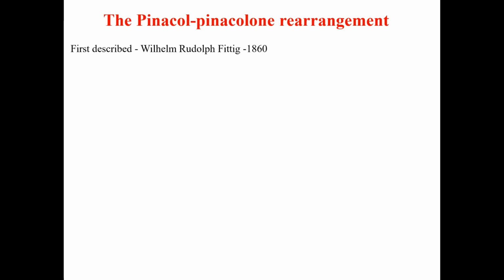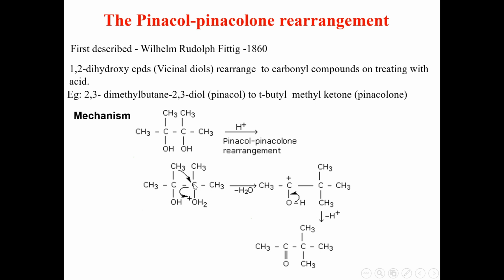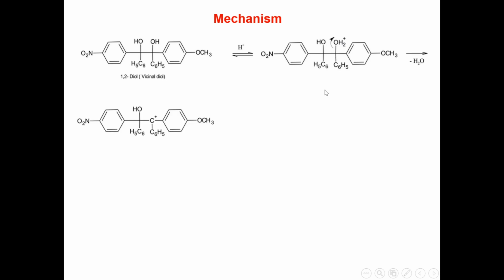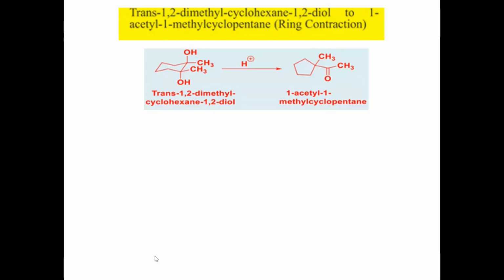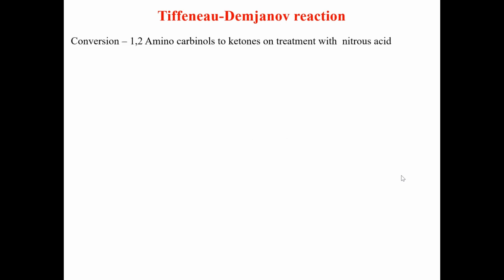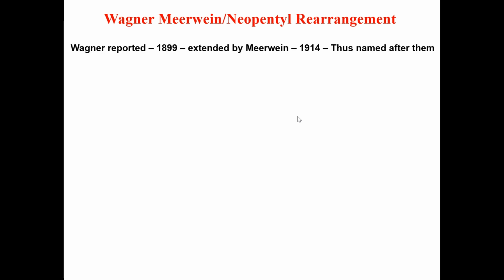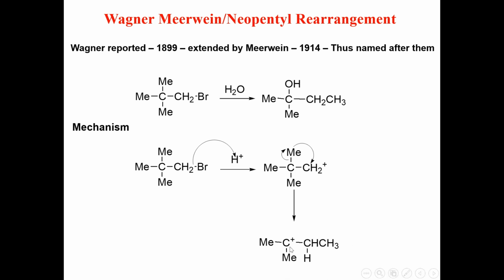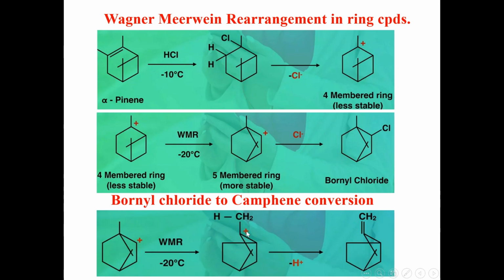Carbocations - Rearrangement Reactions